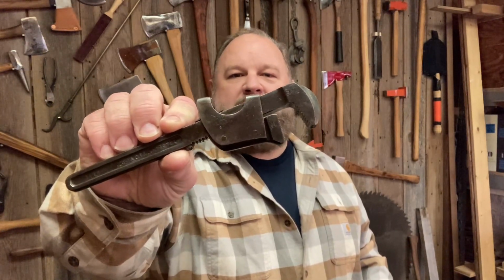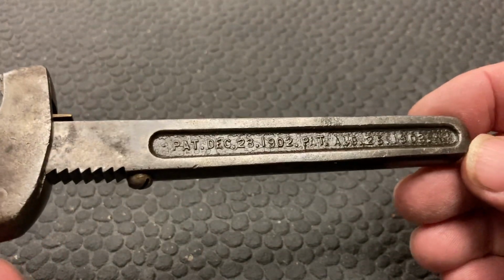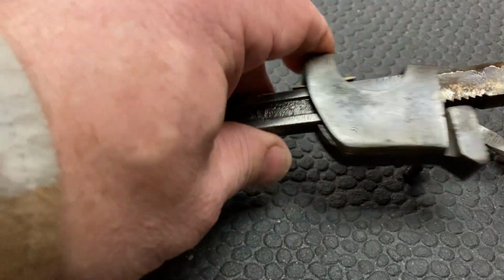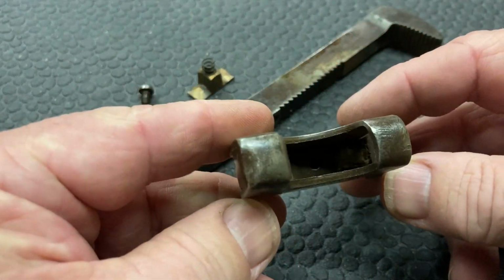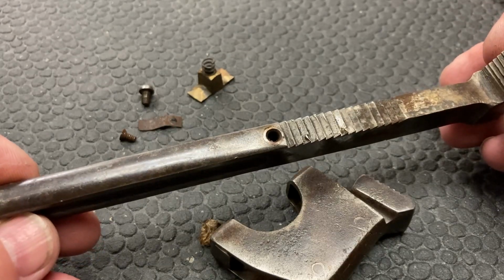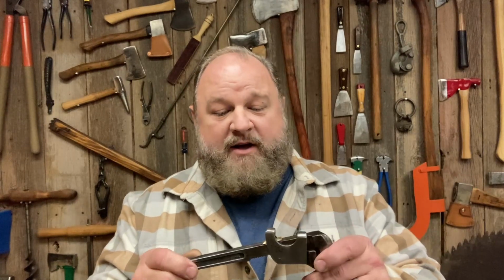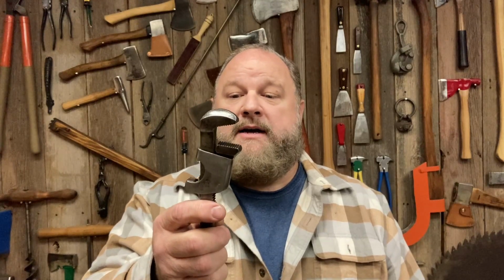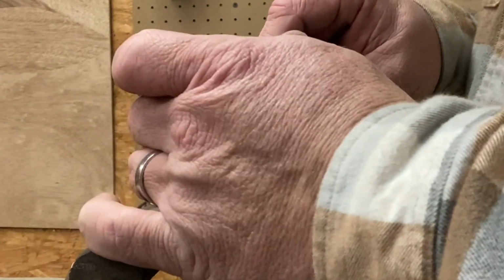Mini Slide Pipe Wrench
I have never seen one of these, but odd tools are fun. Join me as we clean this up.